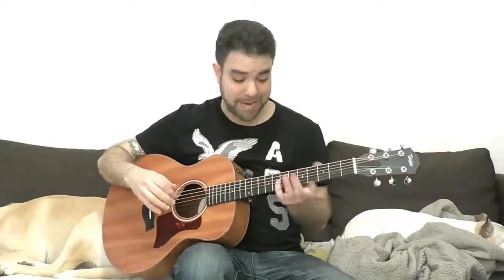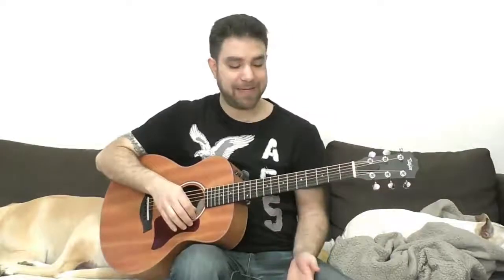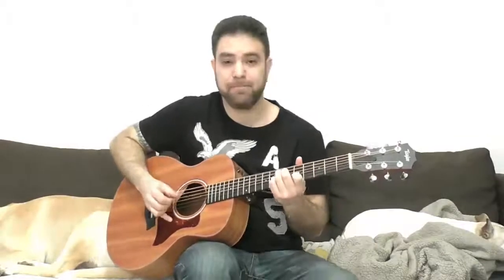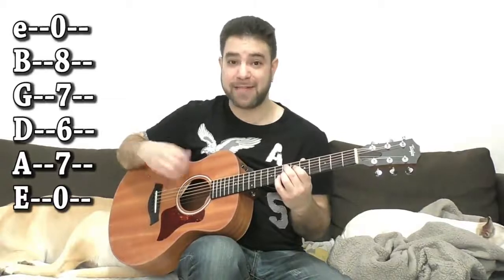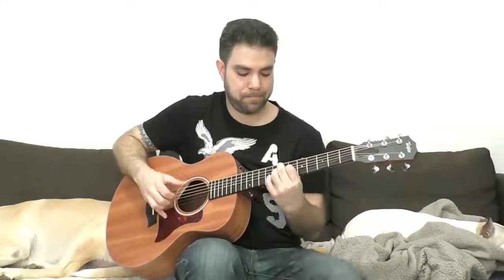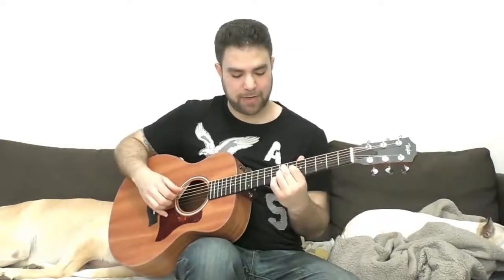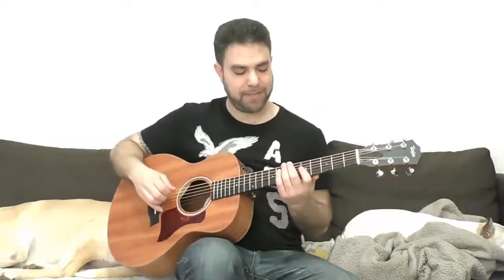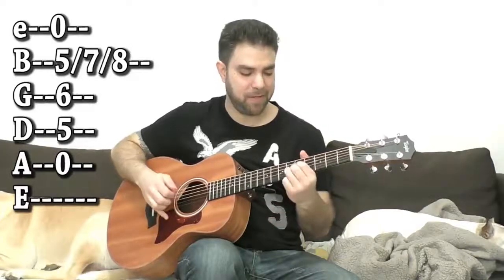Lesson: Fingerstyle Blues in E (23 Soloing Ideas & Tips) - Guitar Tutorial w/ TAB | LickNRiff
Take my free 3-hour guitar workshop! Go to  to get started right now.

About LickNRiff:
For over a decade, the hidden gem of the YouTube guitar world, helping players all over the world say "Woah! I played that?!".

LickNRiff